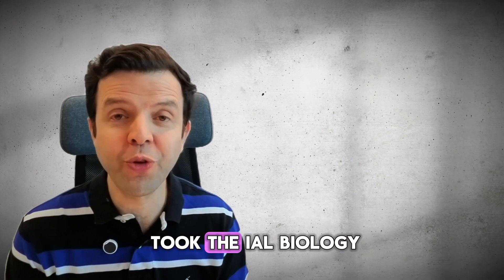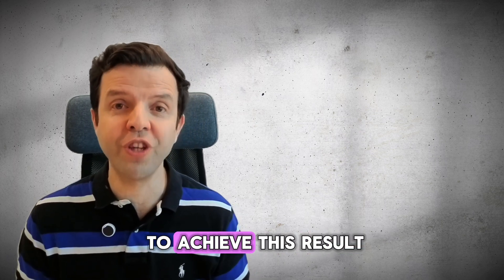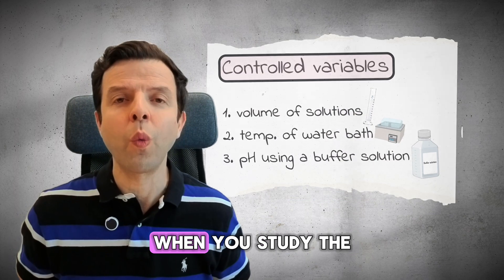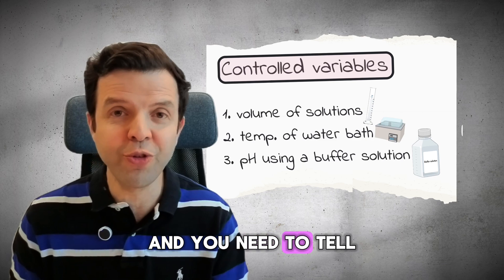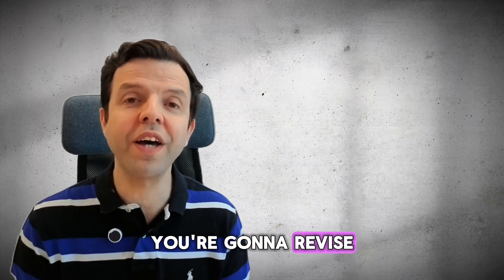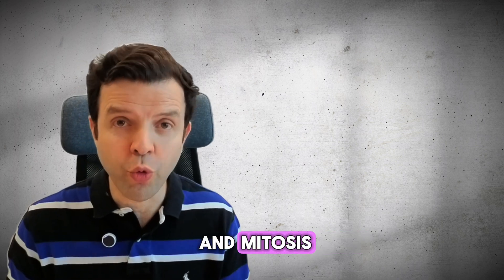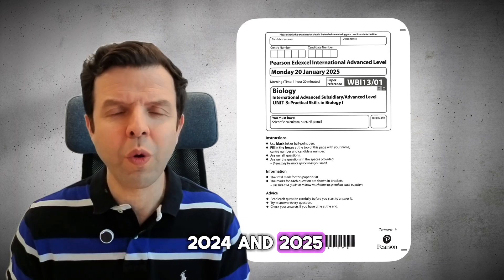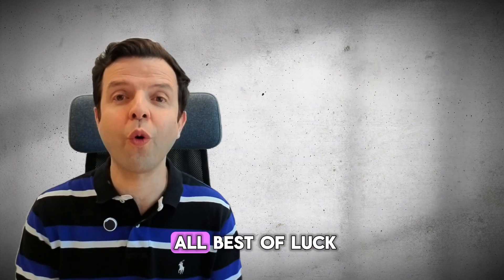Save your IAL Biology Unit 3 Exam in 3 simple steps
A Success Story in IAL Biology Unit 3 🌟
One year ago, one of my students took the IAL Biology Unit 3 exam and scored a full UMS! 🎉 Let me walk you through the steps he took to achieve this outstanding result. 🚀
Step 1: Master the Core Practicals 🔬
He started by thoroughly understanding all nine core practicals of biology. Here's what he did:
 • Study the Procedure: He familiarized himself with each experiment's steps.
 • Control the Variables: For each practical, he identified and learned how to control key variables. For example:
 • Effect of Enzyme Concentration on Reaction Rate:
 ▪ Temperature Control: Use a thermostatically controlled water bath. 🌡️
 ▪ pH Control: Understand how to maintain a stable pH environment. ⚗️
Step 2: Revise the Theory 📚
Next, he focused on revising the theory related to Unit 3. Key topics included:
 • Biological Molecules: Understand their structure and function.
 • Structure of the Heart: Know its anatomy and physiology. ❤️
 • Mitosis: Grasp the stages and significance of cell division. 🔄
Final Step: Practice with Past Papers 📝
In the final step, he practiced by doing at least five full exams from the latest sessions (2024 and 2026). While practicing, he made sure to:
 • Draw Graphs: Practice drawing graphs to ensure proficiency during the actual exam. 📈
I hope you find these steps helpful, and I wish you all the best of luck in your studies and exams! 🍀